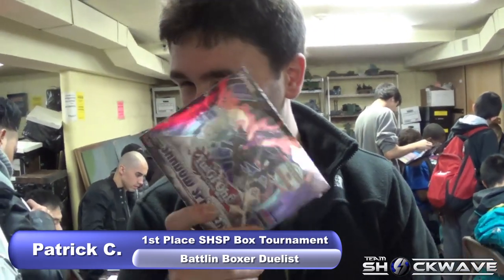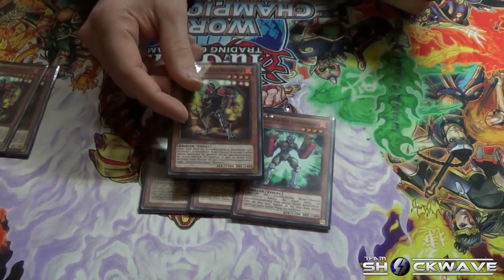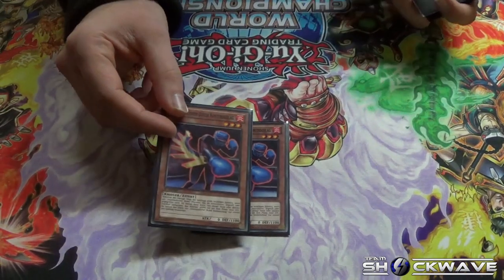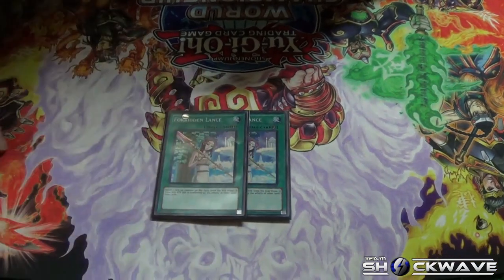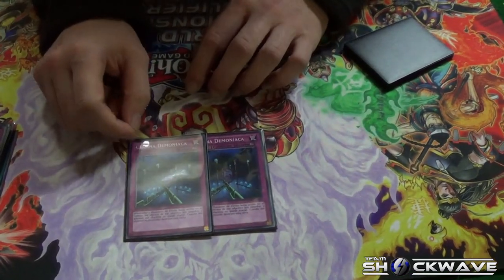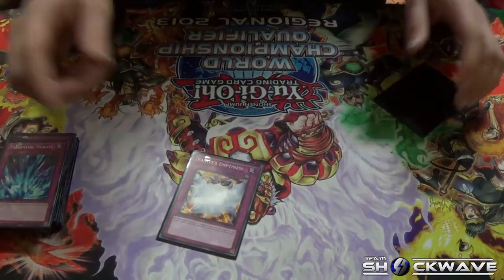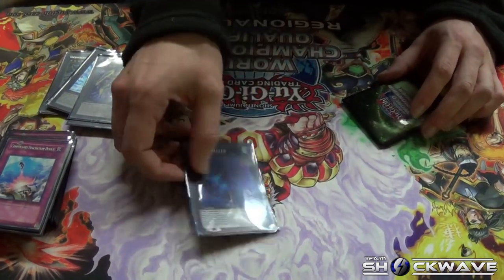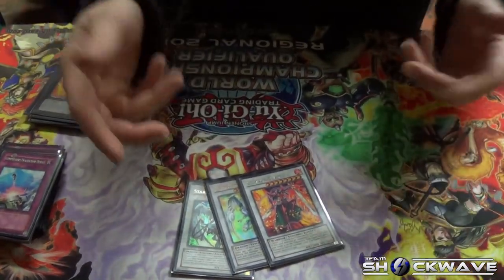Battlin Boxer: Yu-Gi-Oh! Deck Profile